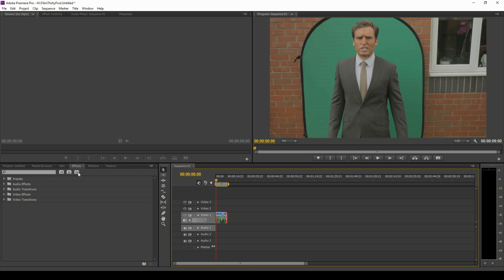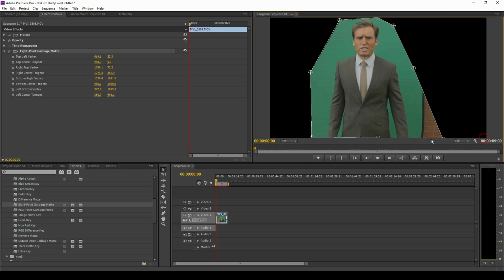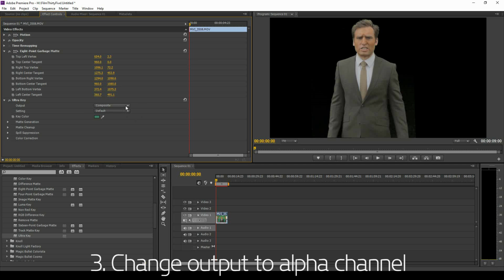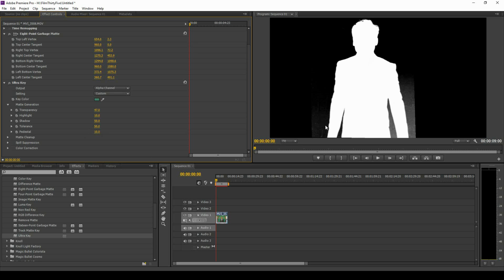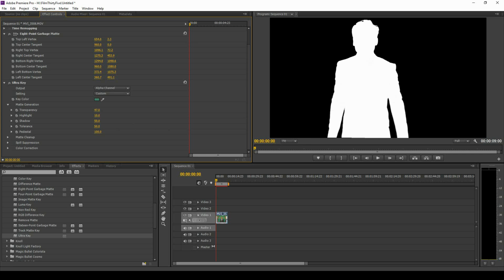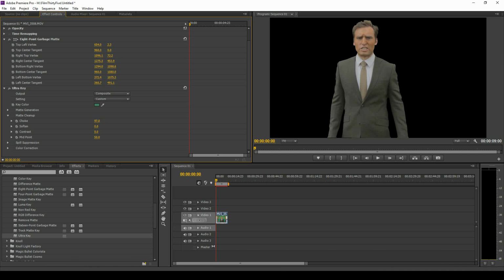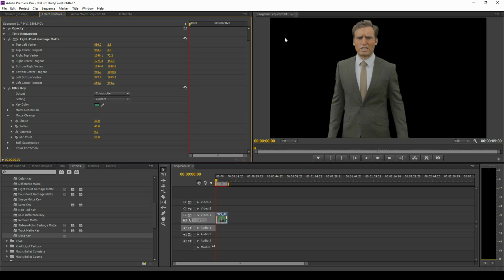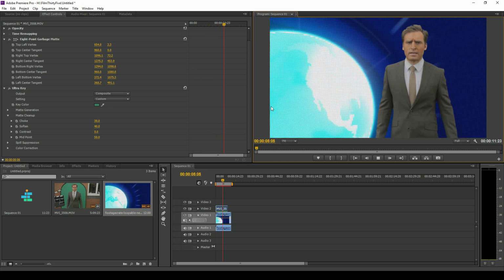How To Use A Green Screen In Premiere Pro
A quick and easy way to green screen effectively in Premiere Pro! Not sure where to start? Start here with us!

Steps -
1. 8 or 16 point garbage matte
2. Ultra Key
3. Change output to alpha channel
4. Change transparency for best results
5. Use pedestal to remove background noise
6. Change output back to composite
7. Adjust choke and soften to smooth edges
8. Place background or effect behind.

Welcome to FilmThirtyFive! The home of FILMS, VLOGS and TUTORIALS.